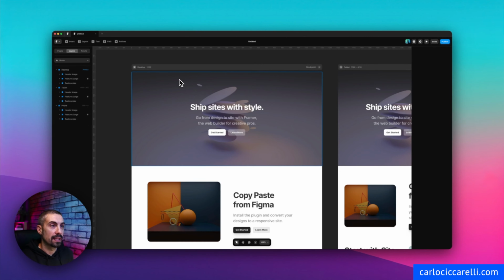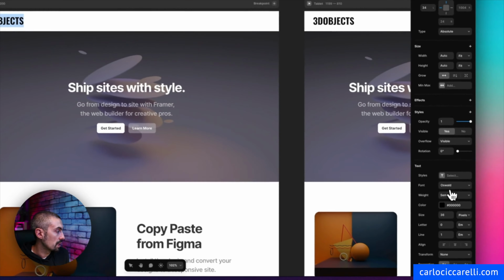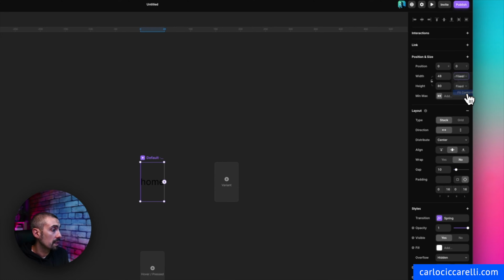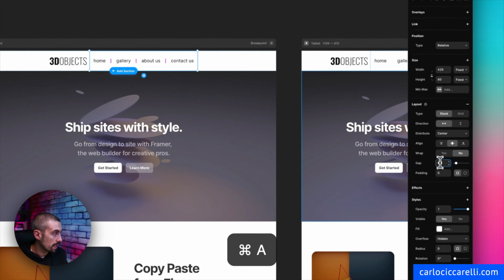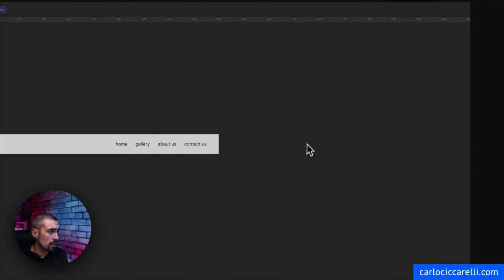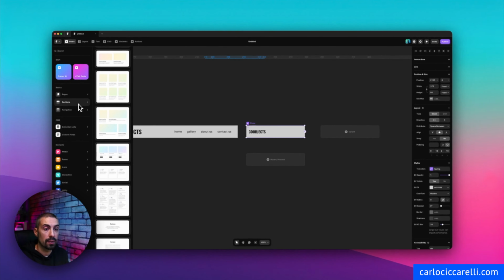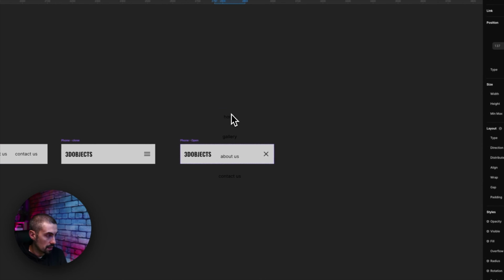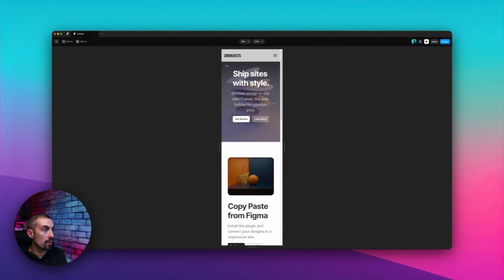Farmer | How to create a responsive menu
In this video, I will walk you through the creation step by step of a responsive menu in Framer.

— DIGITAL ASSETS

— WHO I AM:

Hey, I am Carlo, a Product Designer working in the Digital Design World since 2009.
I am a UX/UI Expert, Accessibility advocate, and SaaS Ninja Designer, helping businesses of any size to turn their ideas into a working and pleasant product that people actually will use and love.
In this channel, I share tips and tricks about Product Design, and I do tutorial videos on Figma, Framer, Webflow, and more!

TIMESTAMPS:
00:00 Intro
01:20 Creating the menu frame
01:30 Adding the logo
02:34 Labels for the responsive menu
03:37 The button component
06:52 Creation of the menu component variants
08:08 The phone breakpoint